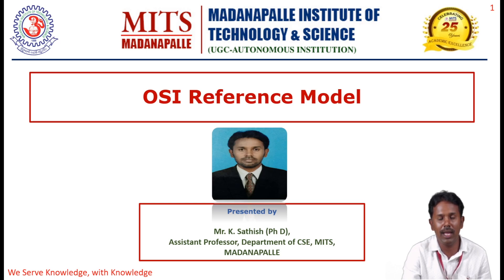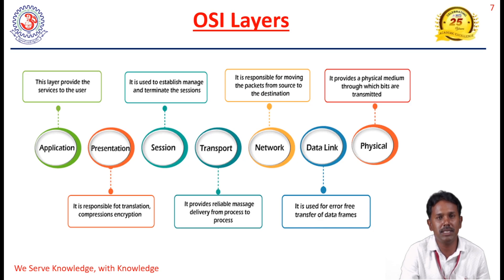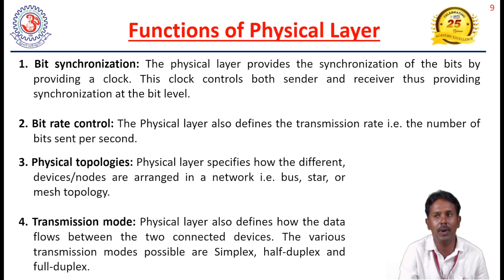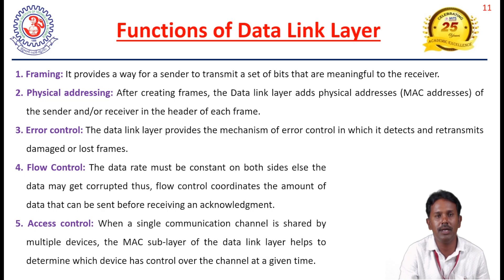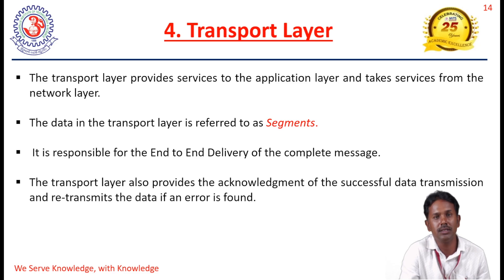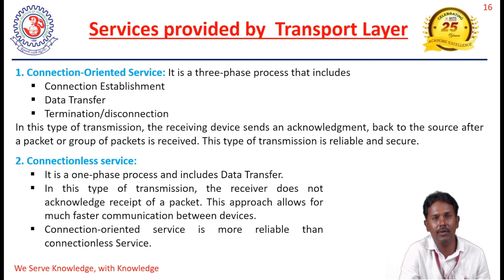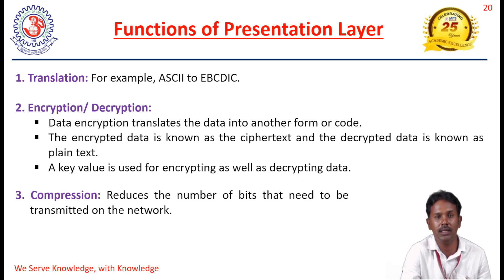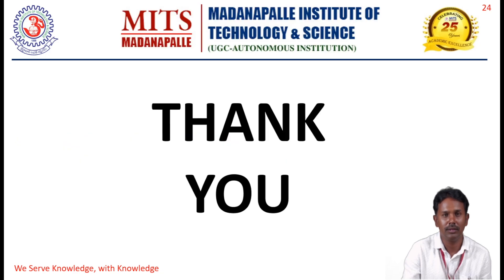OSI Reference Model, Mr K Sathish, Asst Prof, CSE, MITS